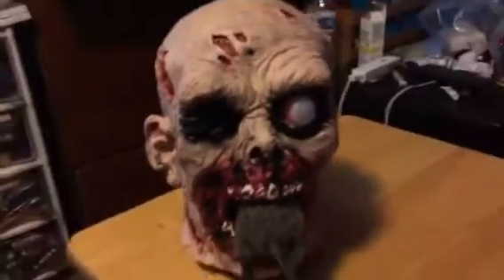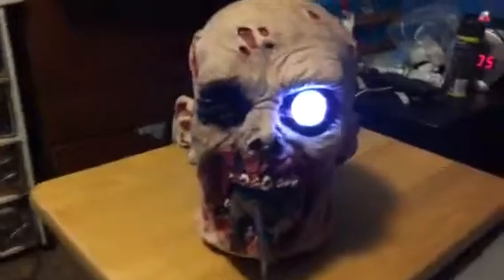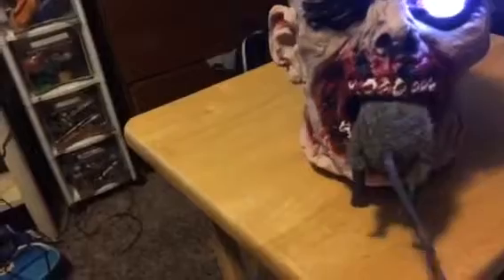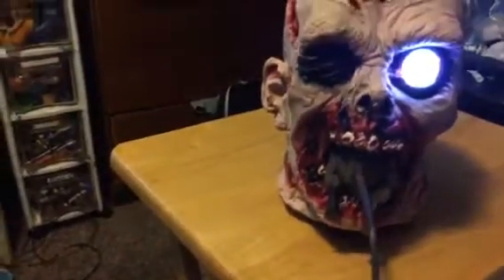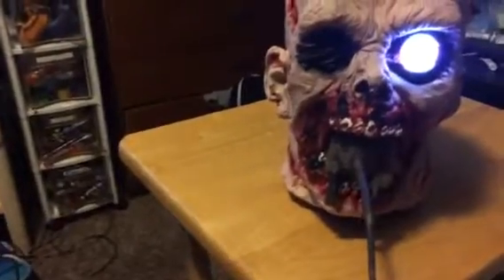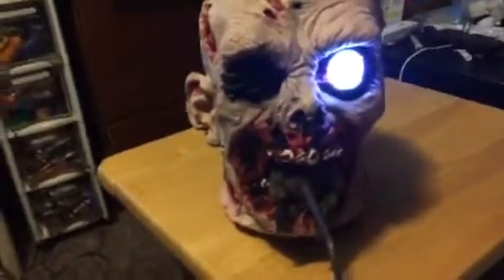Halloween animated zombie eating rat